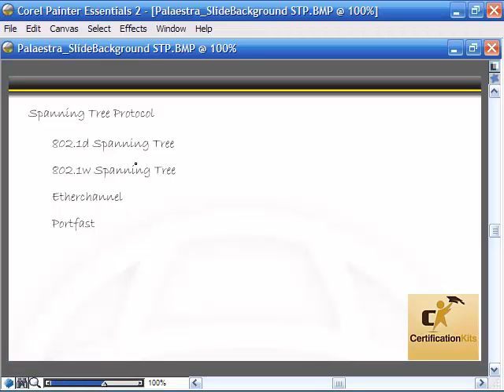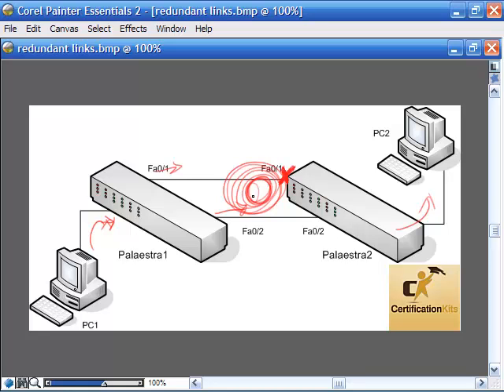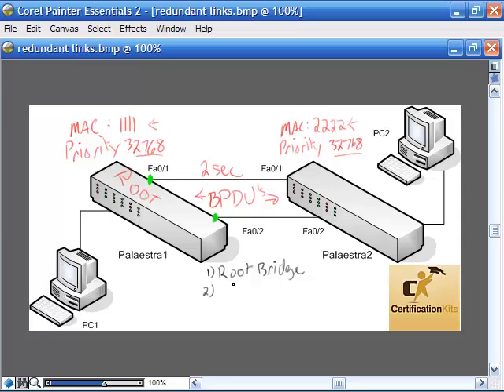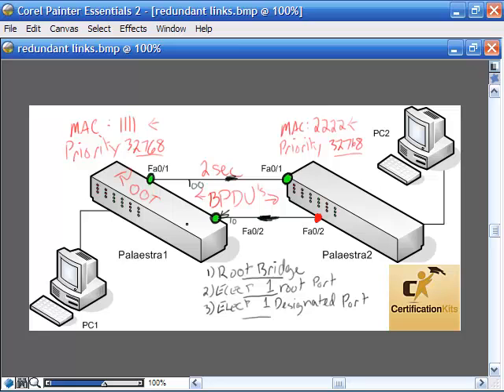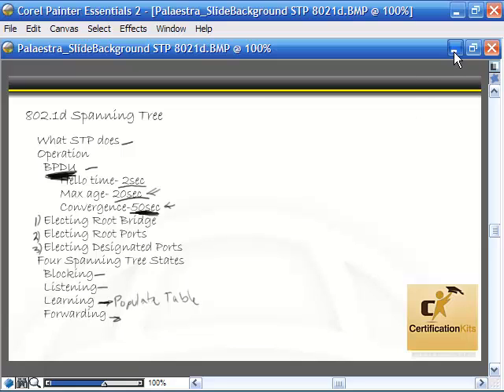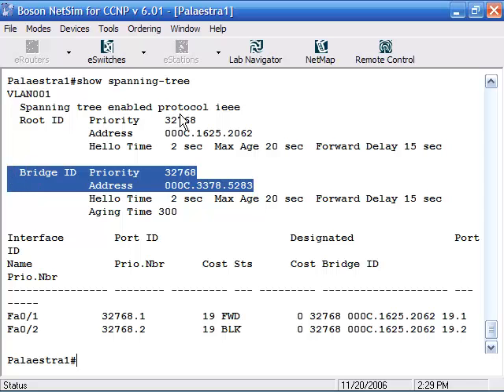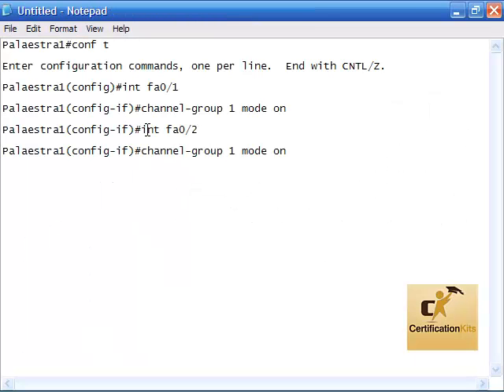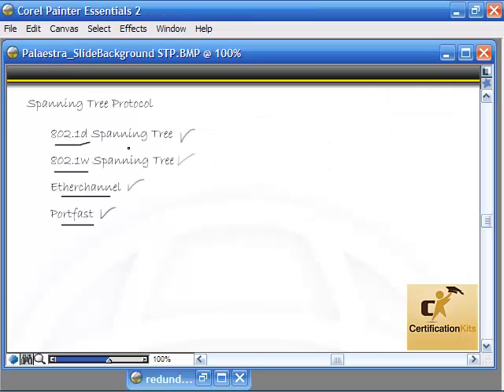Cisco CCENT and CCNA Spanning Tree Protocol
Cisco CCENT and CCNA Video covering the concept of Spanning Tree Protocol (STP) as covered on the 100-101 and 200-120 exams. Learn how to build your own CCENT or CCNA lab at our site!